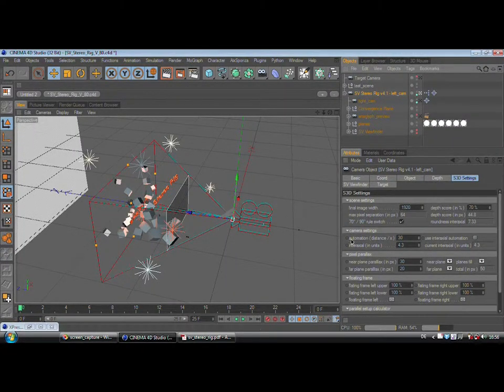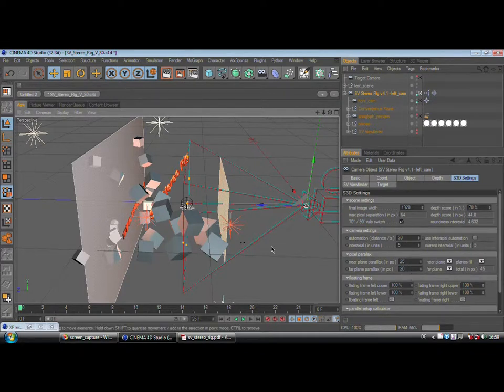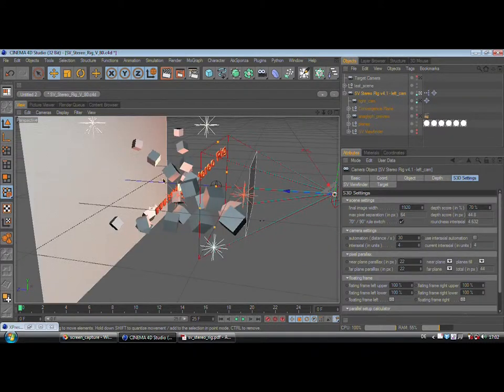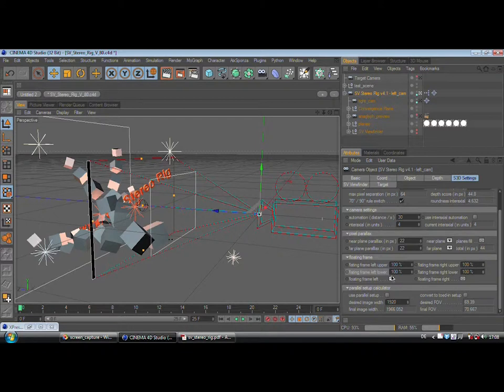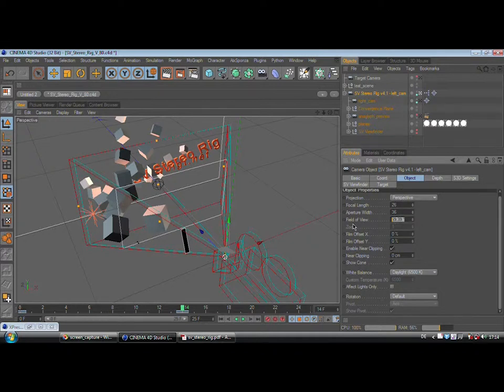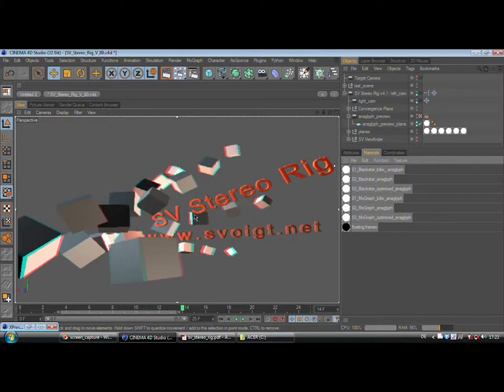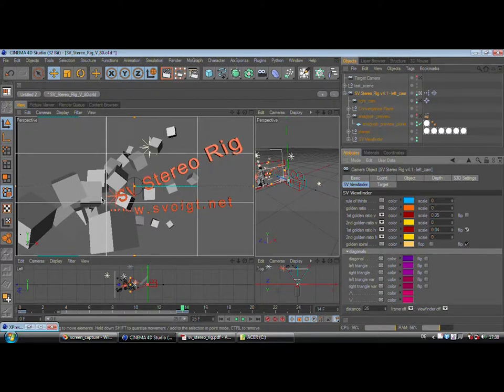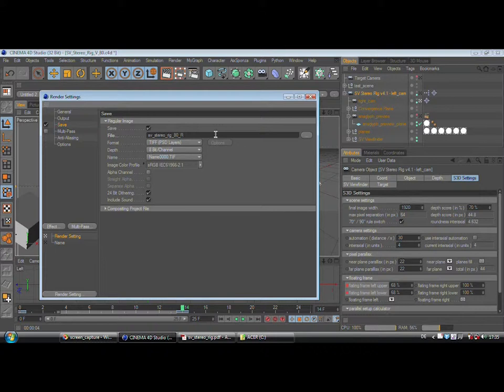SV Stereo Rig PRO v4.1 for Cinema 4D - Documentation Part 2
The SV Stereo Rig PRO is the professional solution to
create stereoscopic movies in Cinema 4D (R10 - R12).

Pay only 60 €, when purchasing within this month!

00:00 - setting up a stereoscopic scene
03:18 - near & far plane settings
03:45 - floating frames
06:15 - parallel & toed-in setup
06:48 - parallel setup calculator (by Louis Marcoux)
07:20 - anaglyph preview options
09:50 - SV Viewfinder
11:00 - rendering two camera streams
12:46 - PRICING

related links:
- David Shelton - creator of the pixel parallax formula
- the camera shader needed for Cinema 4D R10 - 11
- SV Viewfinder for Cinema 4D (free) - Demonstration / Documentation
- Stereo-3D Scripts for After Effects by Christoph Keller
- free stereoscopic rig for Cinema 4D